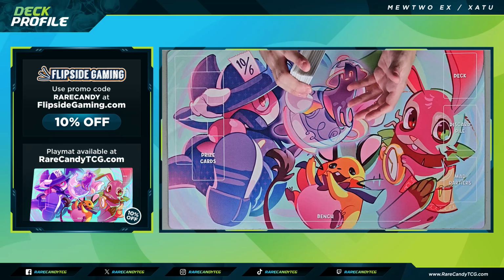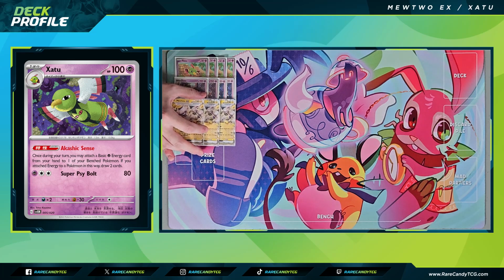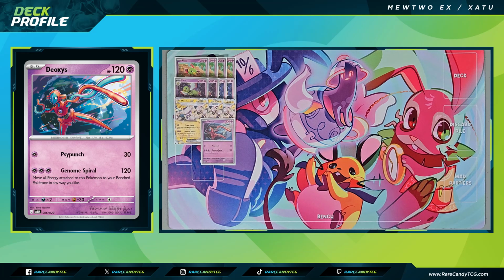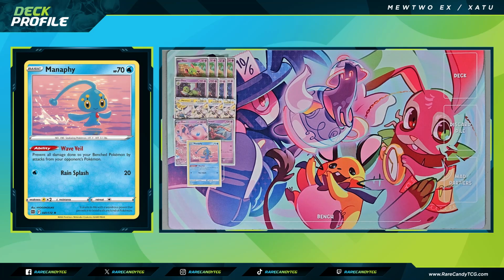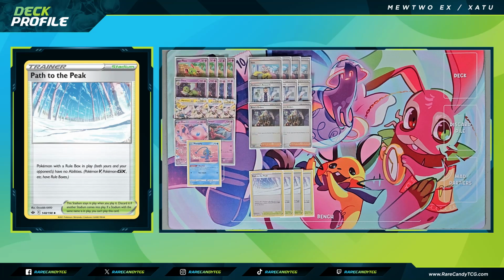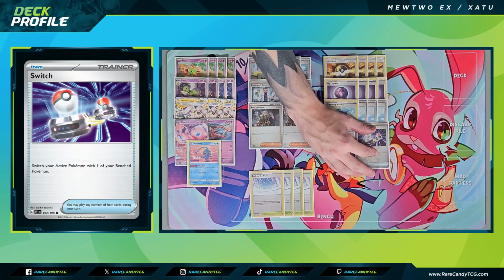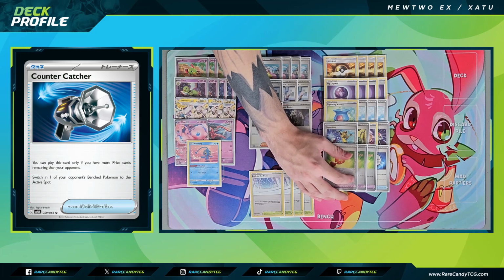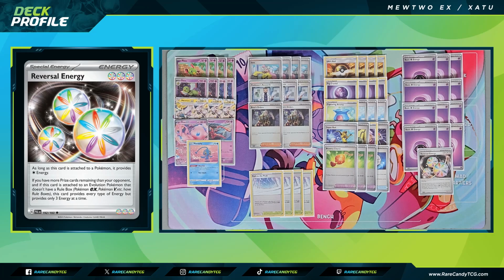Mewtwo ex / Xatu IRL Deck Profile - New and Improved Shadow Rider?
Let's break down a Mewtwo ex deck in this Paradox Rift deck profile.

Mewtwo ex and Xatu from the new Paradox Rift set are looking to breathe new life into the same strategy used by Shadow Rider Calyrex VMAX. The goal is still to swarm as many Psychic Energy into play as possible, but this deck has some new tricks that its predecessor didn't.

00:00 - Intro
00:30 - Save $ on Paradox Rift Cards
01:01 - Pokemon Cards
03:45 - Supporter Cards
04:26 - Stadium Cards
04:44 - Item Cards
06:54 - Pokemon Tool Cards
07:21 - Energy Cards
08:16 - Closing Thoughts

Buy Paradox Rift cards - Flipside Gaming